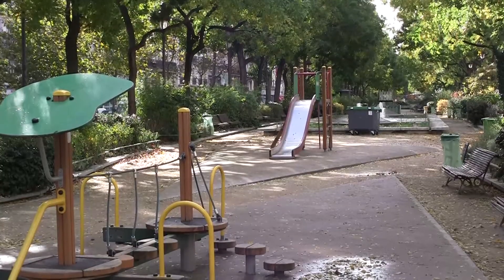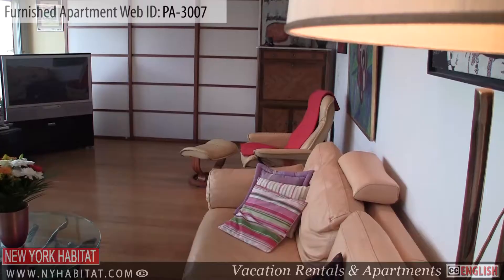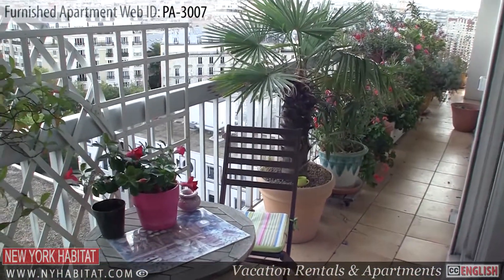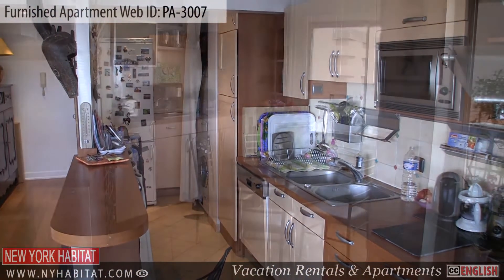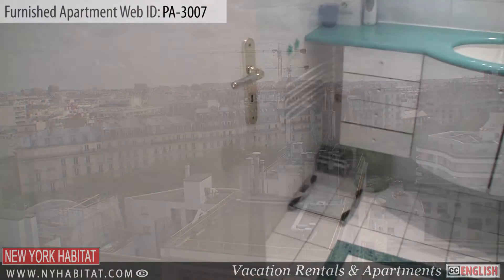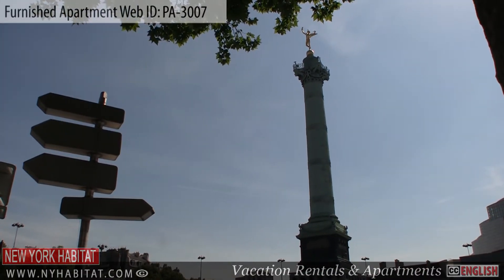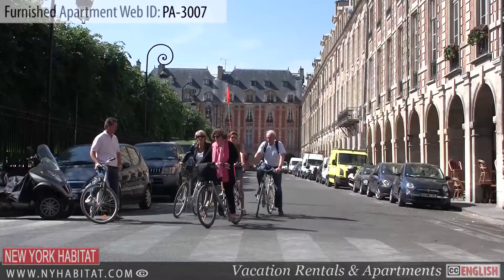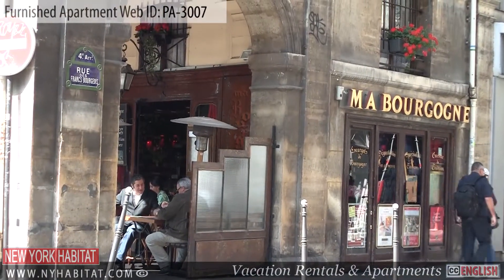Video Tour of a 2-Bedroom Furnished Apartment in Bastille, Paris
Hello and welcome to another New York Habitat furnished apartment video tour! Today we explore a bright and stylish 2-bedroom apartment perfect for artists. It is located in the Bastille neighborhood of the 11th arrondissement, Paris.

The spacious home spans approximately 95sqm (1022.5sqft) and sits on the 10th French floor of a 20th century 11-story building with elevator. For your comfort a concierge is on duty and an intercom security system is in place.  A private balcony is included, decorated with colorful potted plants overlooking a courtyard.

Floor-to-ceiling, wall-to-wall windows in the living room allow natural sunlight to brighten the trendy home, filled with original artworks and contemporary accessories. A glass door next to these windows leads to the balcony, which includes a patio table and chairs for meals al fresco. Hard wood floors and built-in bookshelves lend the space an elegant vibe.

(If you are looking to spend less than a month in Paris, you will need to find a vacation rental. Check out our video tour of a 2-bedroom vacation rental in Opera, Paris

Convenient amenities for a comfortable stay include a private laundry washer/dryer, large flat-screen cable television with DVD player and extra bedding in the form of a twin mattress and twin folding bed.  The kitchen offers most essential cooking appliances including a dishwasher for utmost convenience. Cabinetry, long countertops and a window for ventilation are supplied.

Each bedroom provides a double bed.

This luxury Paris home in the Bastille neighborhood of the 11th arrondissement is surrounded by locally beloved cafes, restaurants, green squares and world-famous tourist attractions. Be sure to visit the Opera House at Place de la Bastille, the art galleries of Place des Vosges and the traditional open-air market of Place d'Aligre.

Thank you for joining us on our New York Habitat vacation rental video tour. See you in Paris!